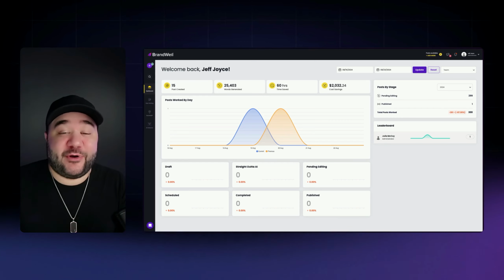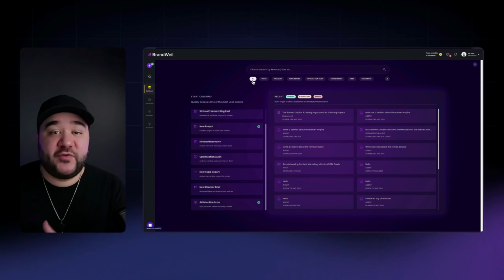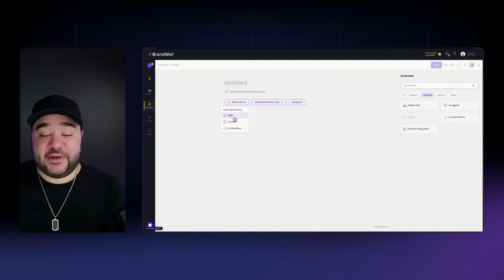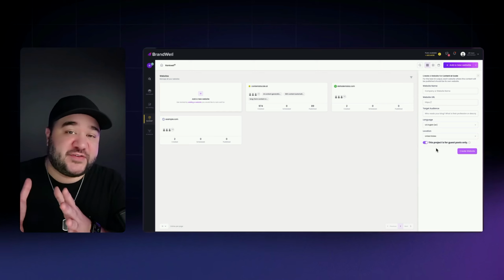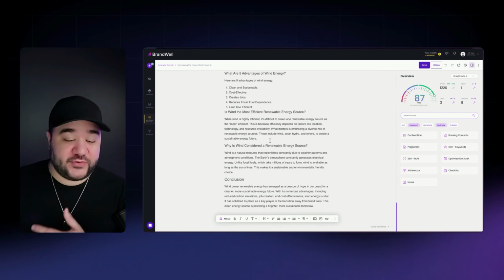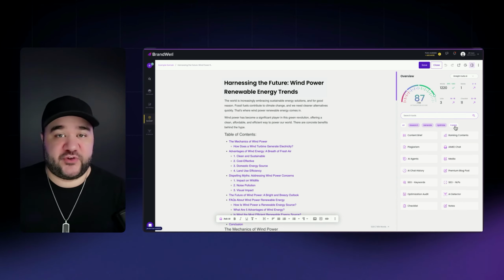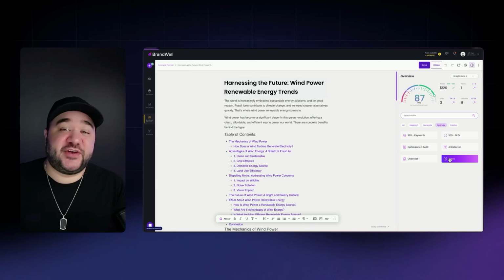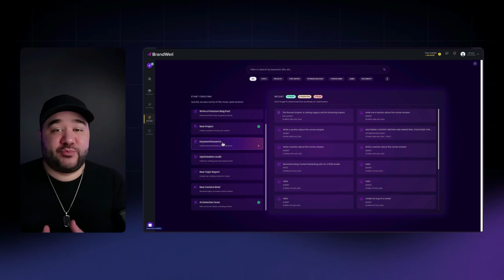Welcome to BrandWell: Full Platform Demo